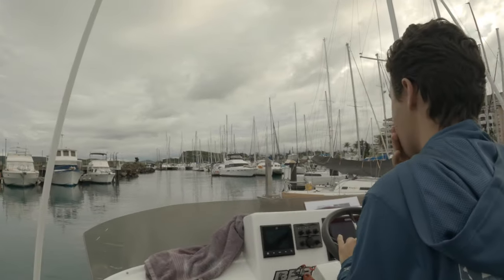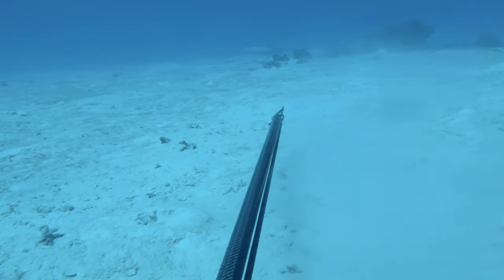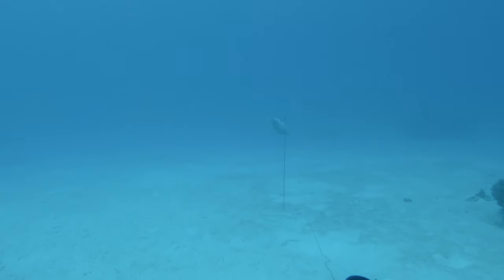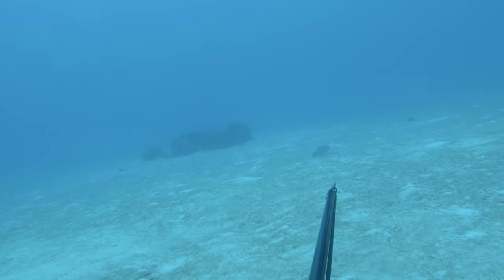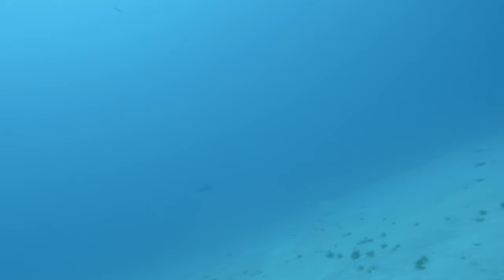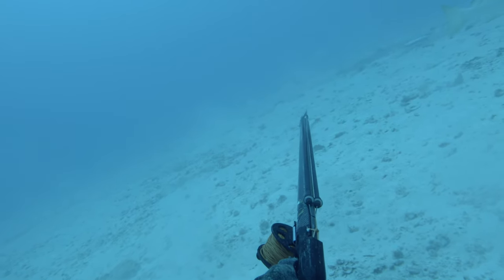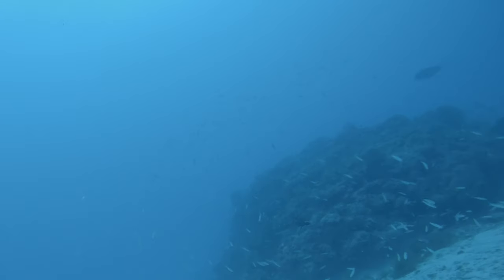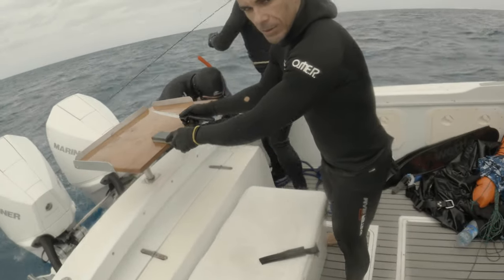Wettie TV | SPEARFISHING Worlds largest LAGOON | New Caledonia Part One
Part one of our latest trip to New Caledonia. In this episode we are diving in the enormous lagoon out from Noumea. We find isolated coral bommies out on the sand with lots of great fish. Including Jobfish, Spangled Emperor, Robinson Sea Bream, Parrotfish and more!!